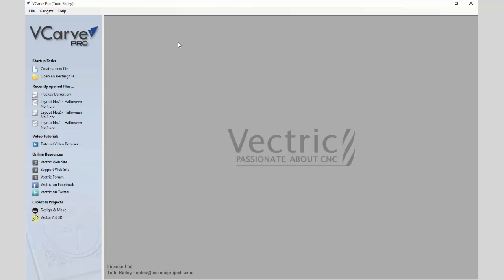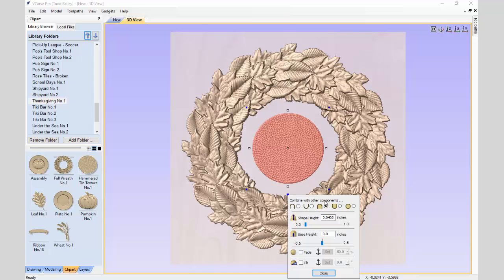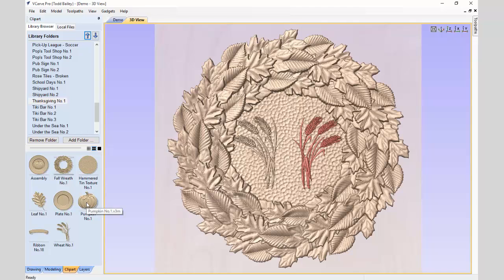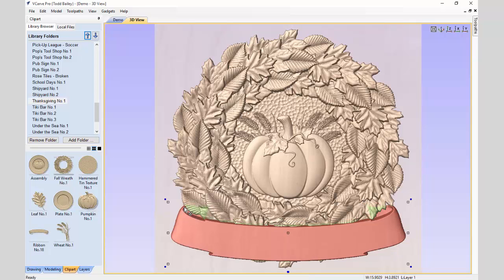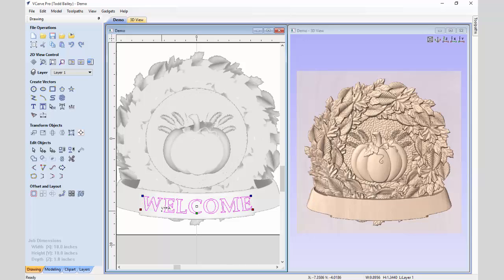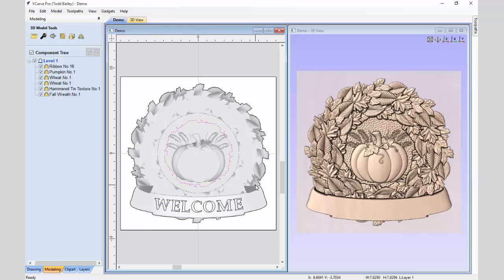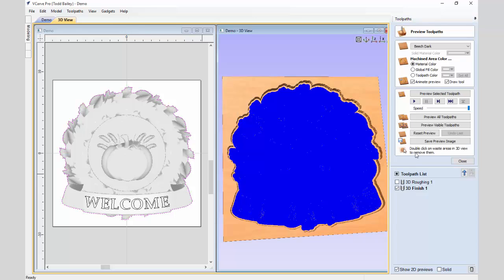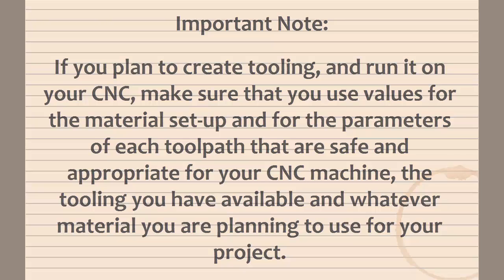To Get You Started - Using the Thanksgiving No.1 CNC Project | Design & Make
A short video to get you started with the Thanksgiving No.1 Design and Make CNC project.

This video will demonstrate how to create one of layouts using VCarve Pro V8.  The Tools we will be using are also available in VCarve Desktop and Aspire.